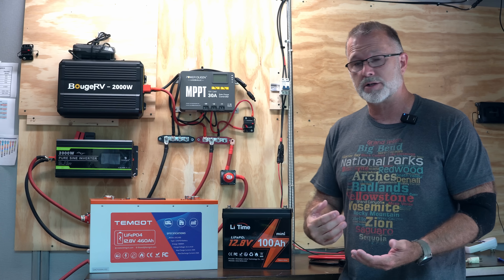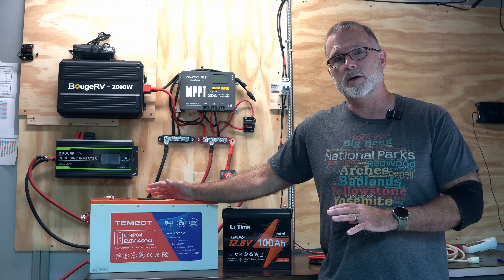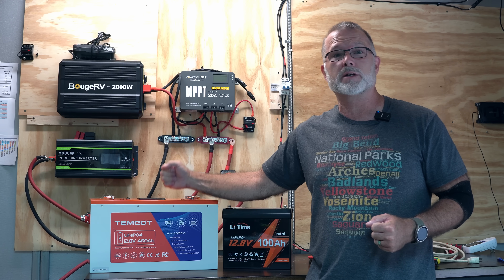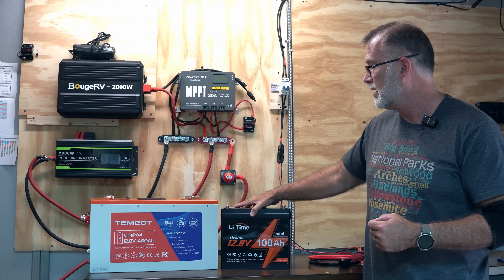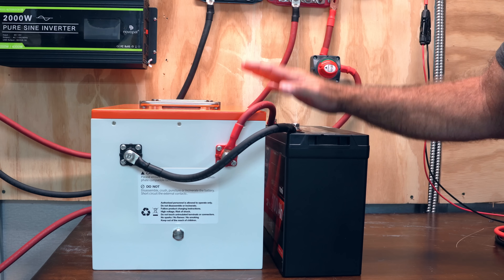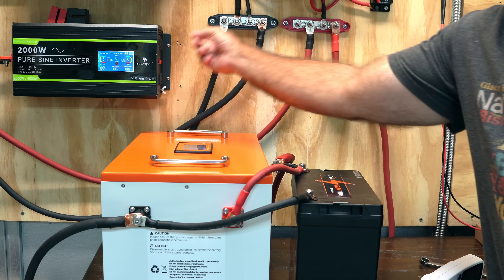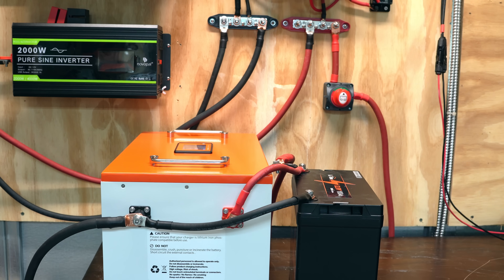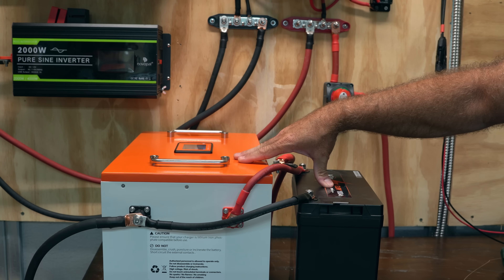Connecting Batteries with DIFFERENT Capacity in Parallel - What Happens?!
If you do, just know that your support is very sincerely appreciated.  And if you'd rather not, well, I still appreciate that you spent some of your valuable time with me on this video :) Have fun out there!

Looking for a great deal on a MONSTER 460Ah (5888Wh) 12V LFP Battery with low-temp protection?

12V Battery Charger
Digital Multi-meter
Victron SmartShunt (Bluetooth & app)
Budget Battery Shunt (wired display)
12V car socket w/clamps
12V car socket w/rings

This does not impact to the price you pay through Amazon or the vendor website in any way, but it does help me continue to produce helpful content on the channel for you.  Every little bit helps and we sincerely appreciate your support! :)